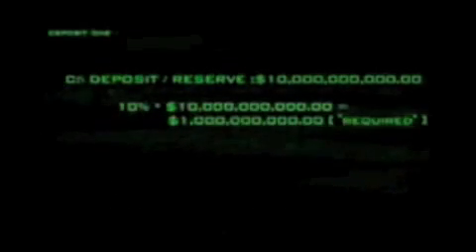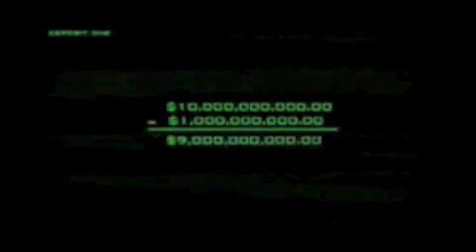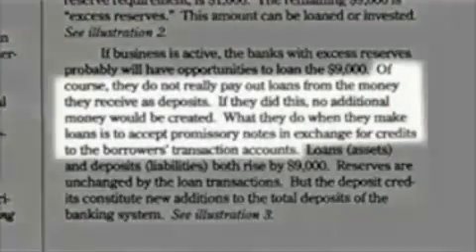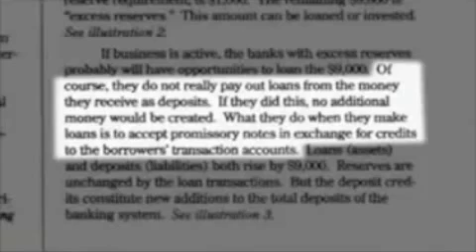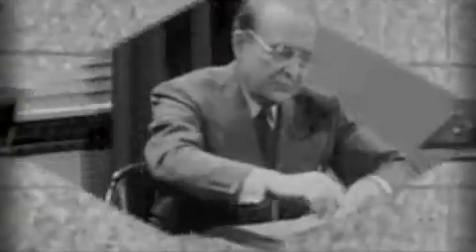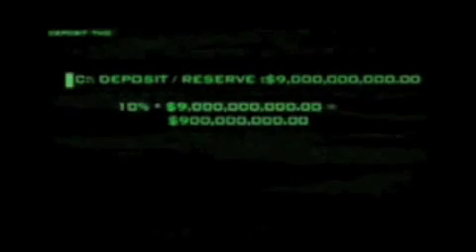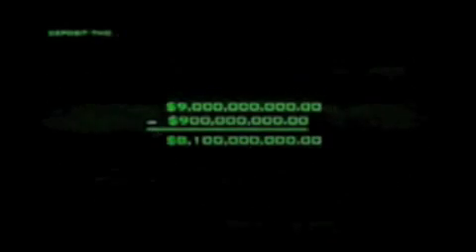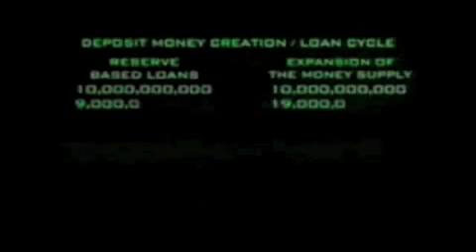Fractional Reserve Banking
If you aren't angry then you aren't informed. -JJ3

An explanation of how our current system of banking is unsustainable over the long term.